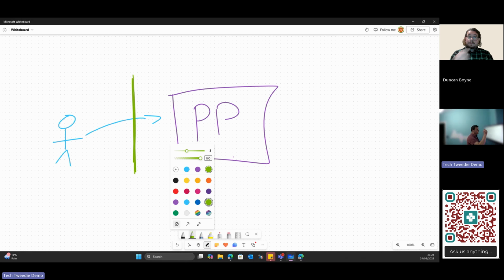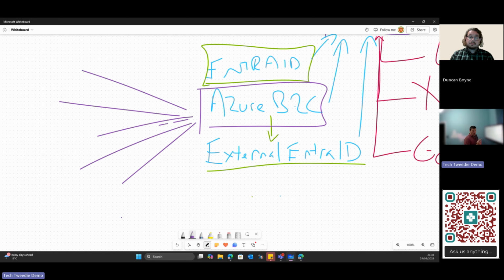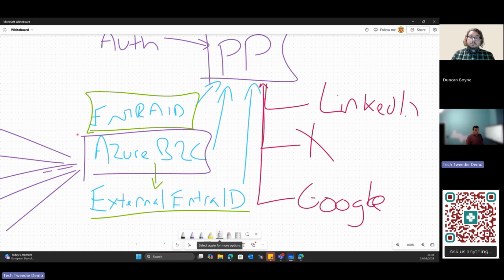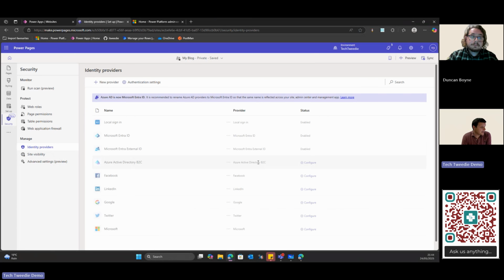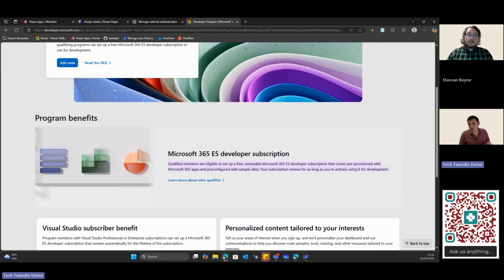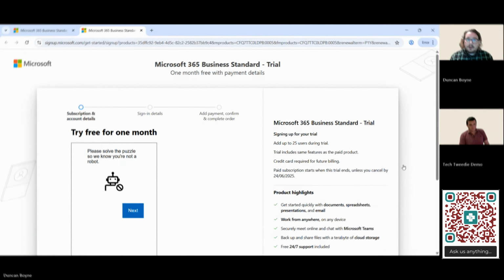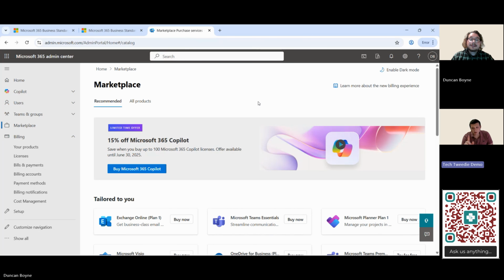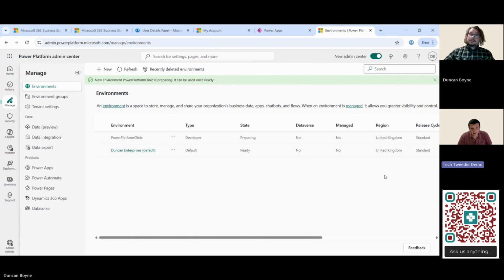Power Platform Clinic Ep. 4 – Power Pages Authentication, Ian’s Whiteboard & Cheapest Dev Tenant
In Episode 4, we unpack authentication options in Power Pages—including Entra ID, Azure B2C, and social logins. Ian debuts his new digital whiteboard for live demos, and Duncan walks through getting the cheapest Microsoft developer tenant, step by step.

What’s inside:

Real-world authentication setups in Power Pages

Demo: configuring identity providers (Entra ID, Azure B2C, local login)

How to get your own Microsoft 365/Power Platform dev tenant for almost nothing

Tips to keep your free dev environment active